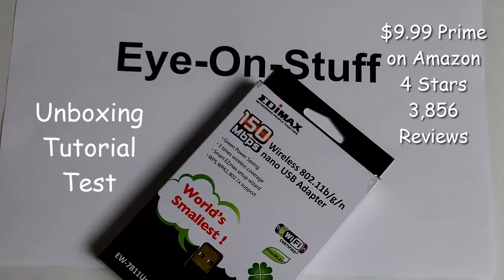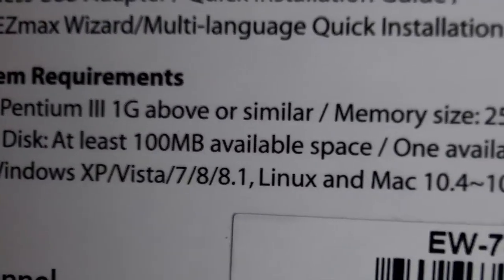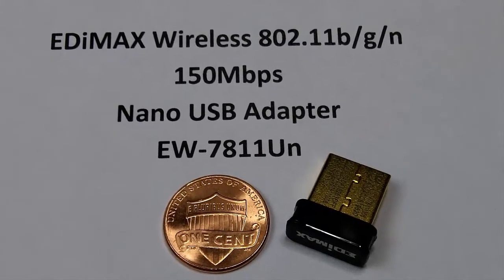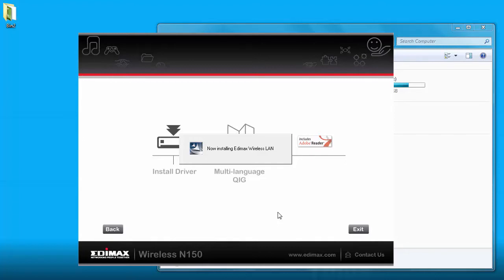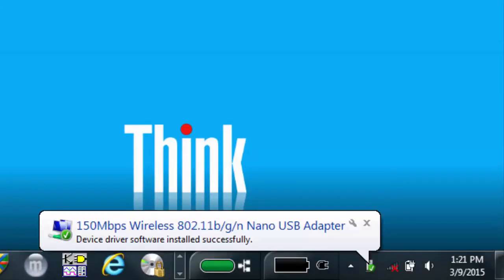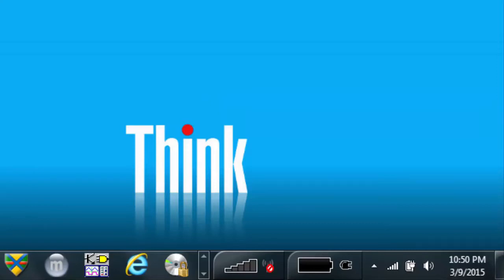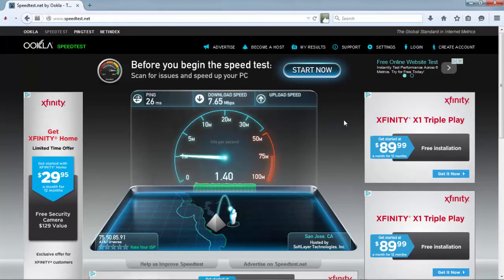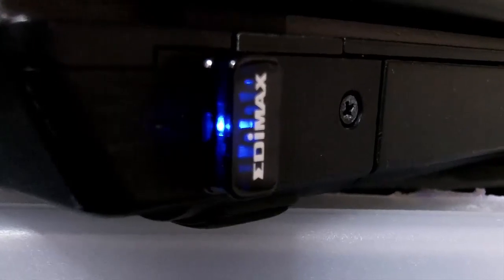EDiMAX Wireless 802.11b/g/n Nano USB Adapter : Eye-On-Stuff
In this video, I unbox, install, and test the EDiMAX Wireless 802.11b/g/n Nano USB Adapter.
This is a great performing Wifi adapter for the price.